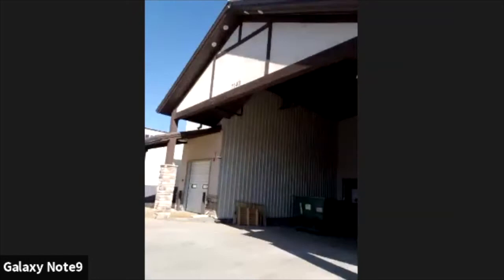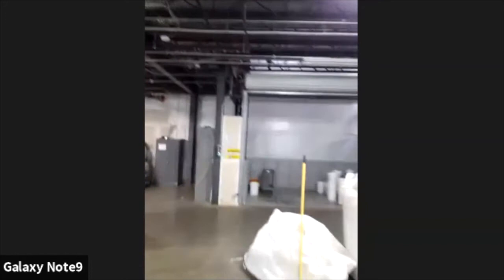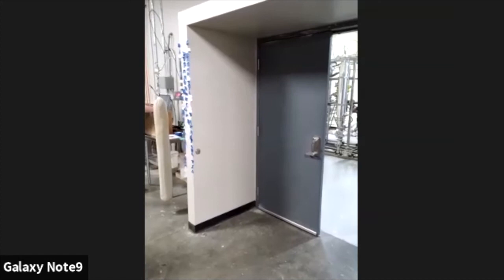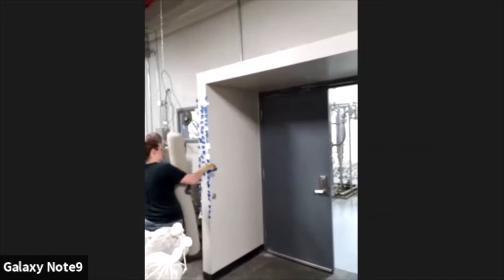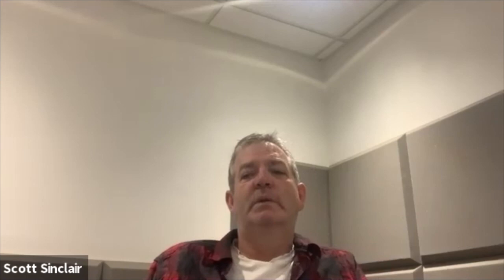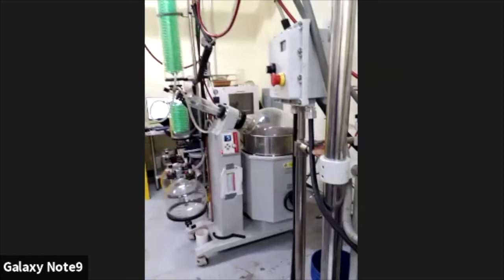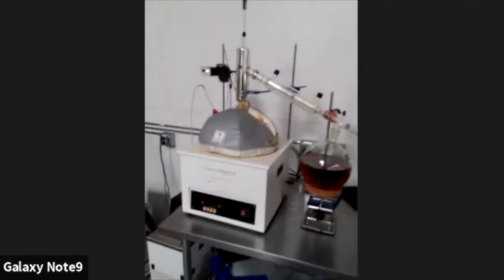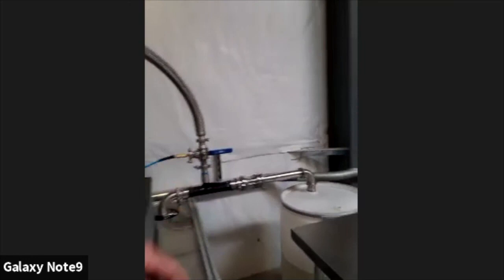85. Globex Extraction - Hemp Plant Tour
Another plant tour!

Want to know how CBD oil is made?

It's a rough, phone shot video but you can see a lot of the Globex Extraction hemp processing facility in Colorado.

Follow on Twitter @MartinisWScott

Listen on Amazon